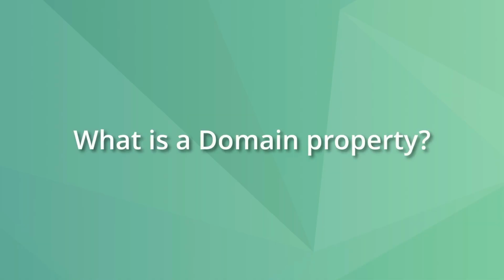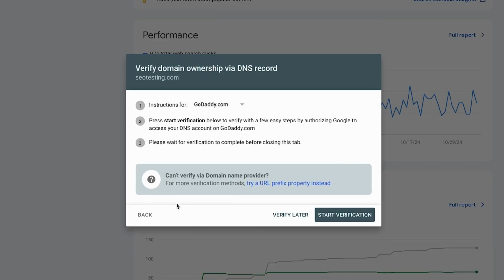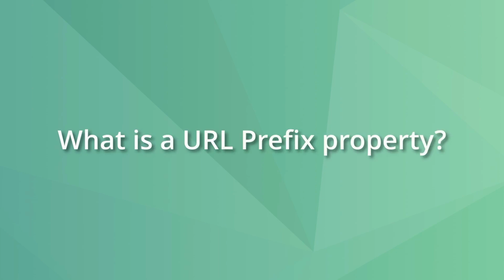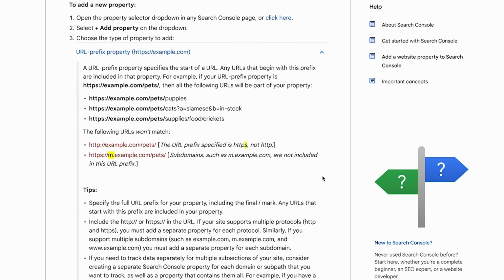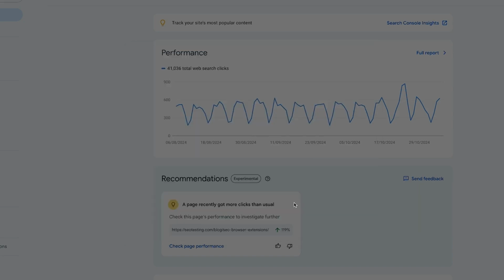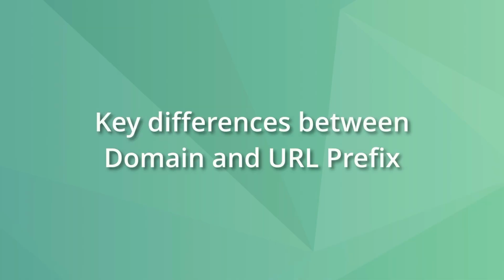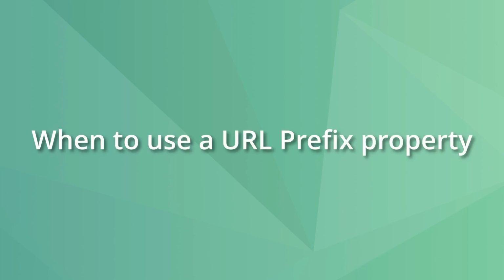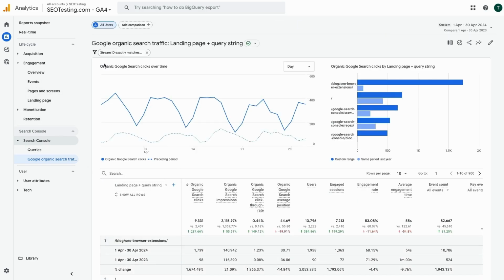GSC Domain Property vs URL Prefix Explained in 8 Minutes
This video explores what is the right option between Google Search Console Domain vs URL Prefix.

⌛️ Timestamps
00:00 Intro
00:12 What is a Domain property?
00:43 Domain Property Pros
01:40 Domain Property Cons
02:28 What is a URL Prefix property?
02:59 URL Prefix Pros
03:45 URL Prefix Cons
05:27 Key differences between Domain and URL Prefix
07:15 When to use a Domain property
07:59 When to use a URL Prefix property